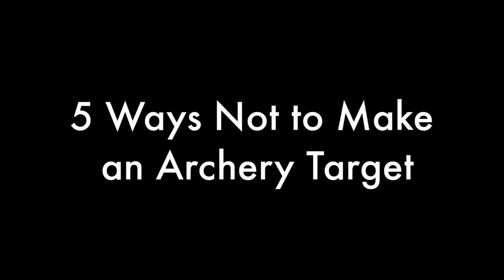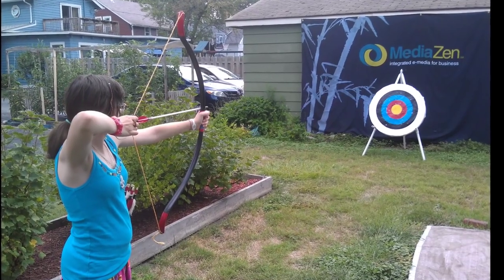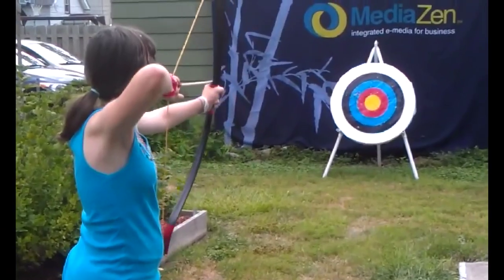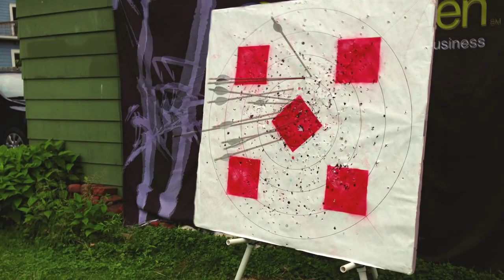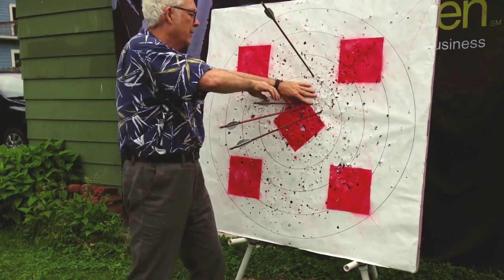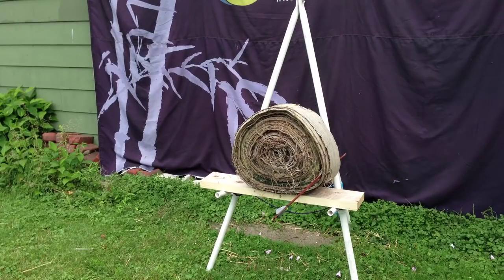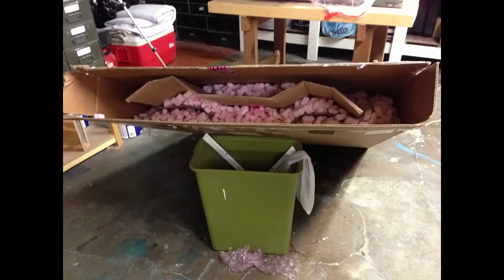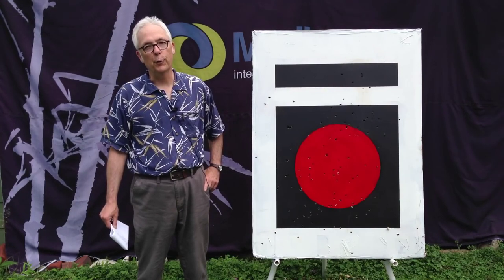DIY Archery Targets: How NOT To Make Them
In this video we’ll walk you through:
- What not to do when making your own archery targets
- Requirements for a proper homemade target
- 5 DIY Archery Targets

RECOMMENDED PRODUCTS:
- Bulldog Archery Target
- Hand made straw archery target

Our channel is about All Things Outdoor. We cover everything in the Great Outdoors such as Outdoor Activities, RV (Recreational Vehicle) and Camper Living, Outdoor Product Reviews, Family Life Outdoors, and more.

Used with permission (Creative Commons)
Please support the original author.